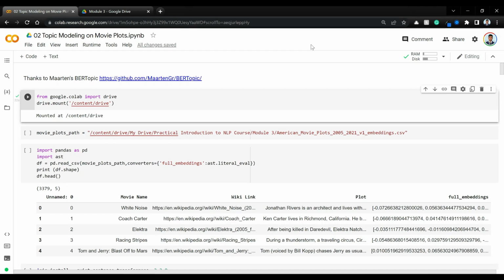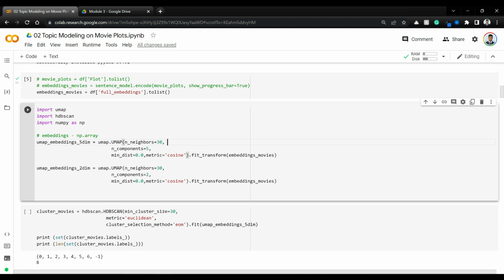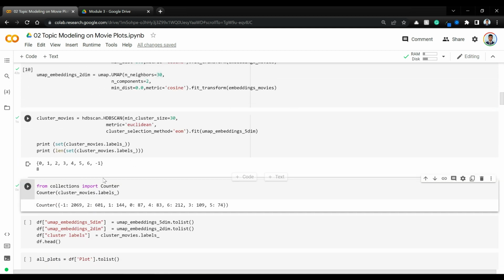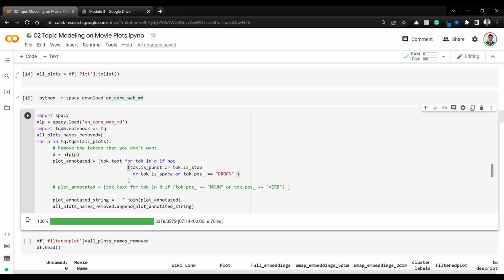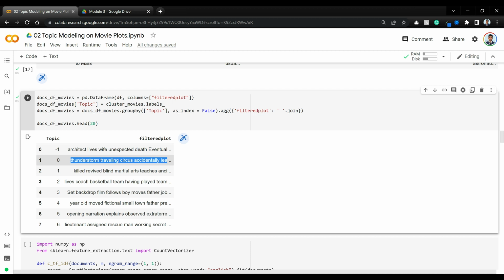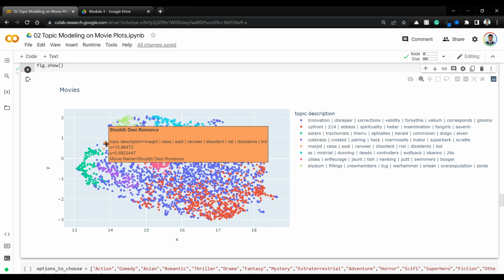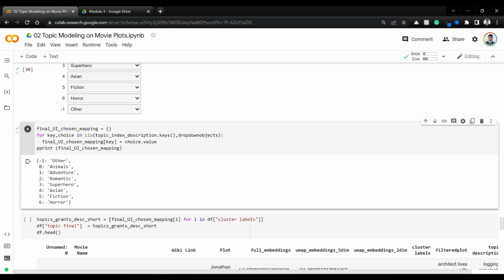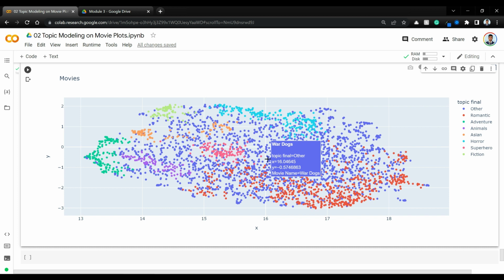Practical Intro to NLP 32: Code - Topic Modeling using Sentence Transformers